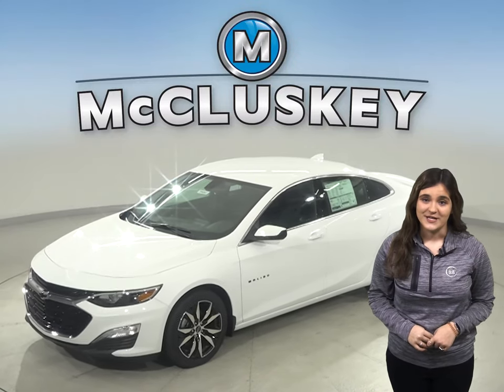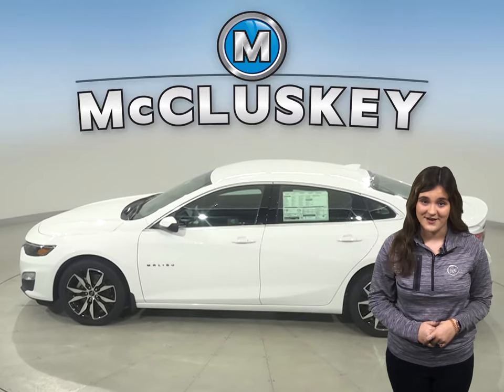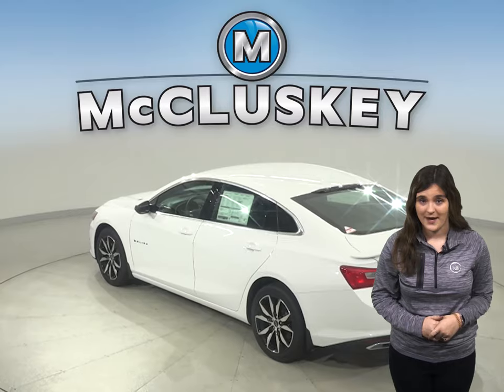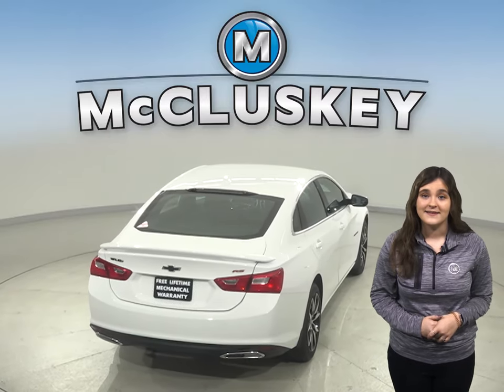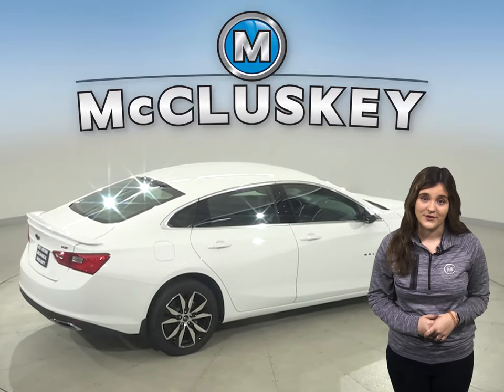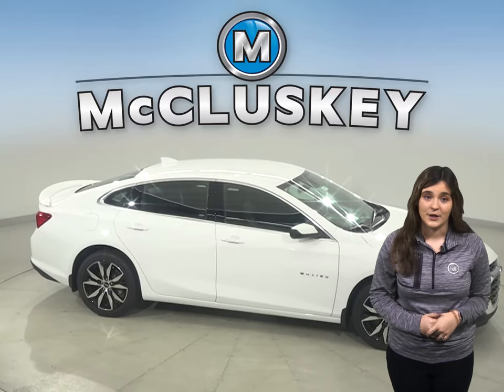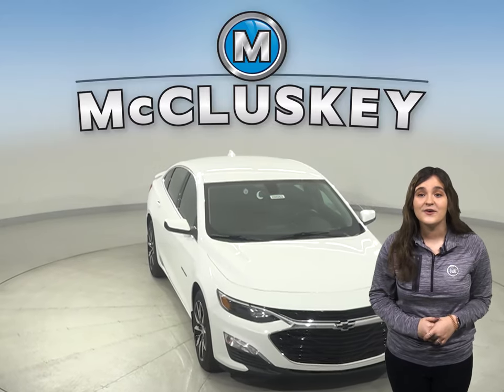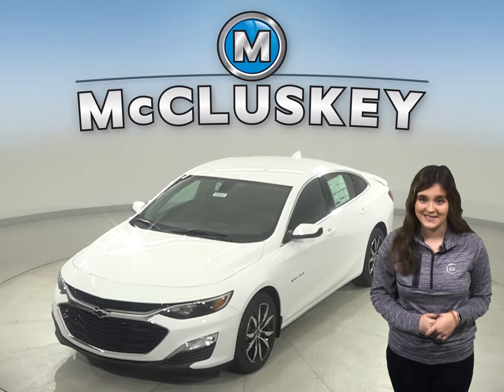204063 New 2020 Chevrolet Malibu RS FWD 4D Sedan Test Drive, Review, For Sale -